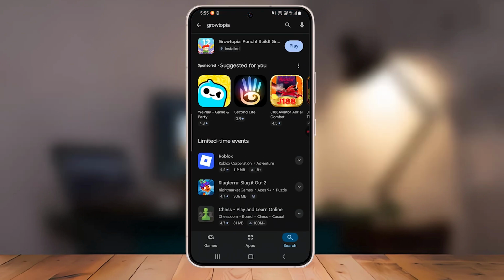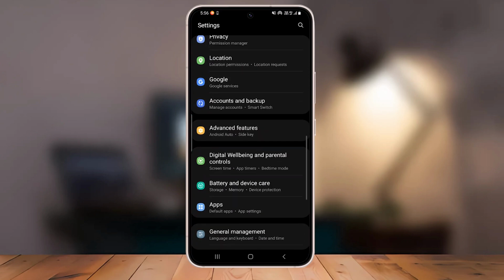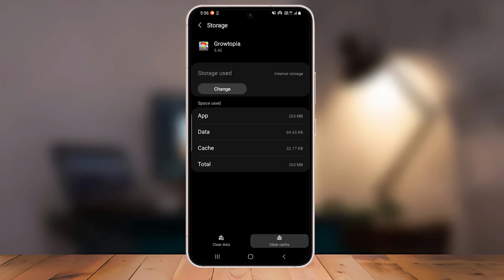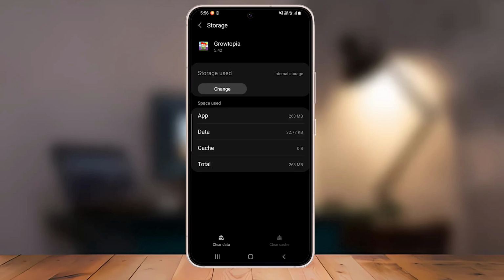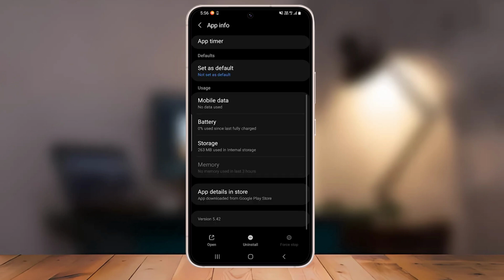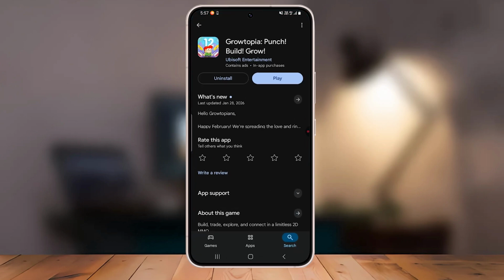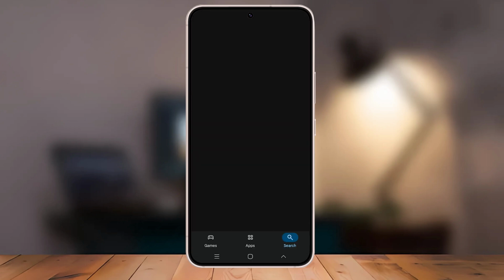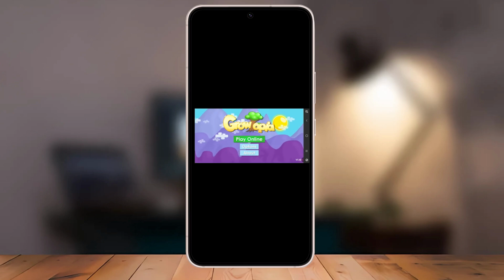How To Fix Growtopia 403 Forbidden | Step By Step Tutorial!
Seeing a 403 Forbidden error in Growtopia can be confusing and stop you from playing the game. In this step by step tutorial, you’ll learn how to fix the Growtopia 403 Forbidden error on PC and mobile, including clearing cache, checking your network, updating the game, VPN tips, and troubleshooting common account issues. We’ll guide you through each step clearly so you can get back to playing Growtopia without interruptions.